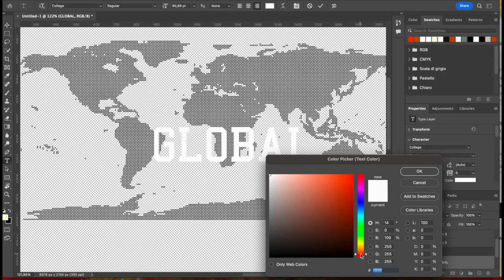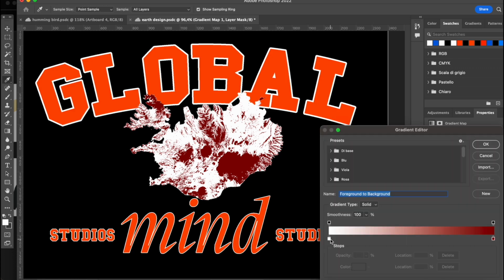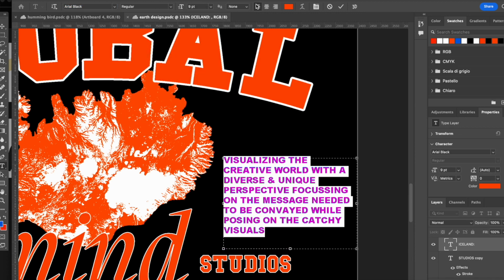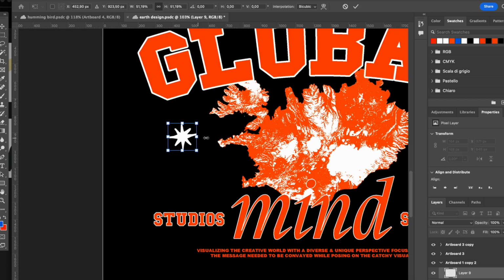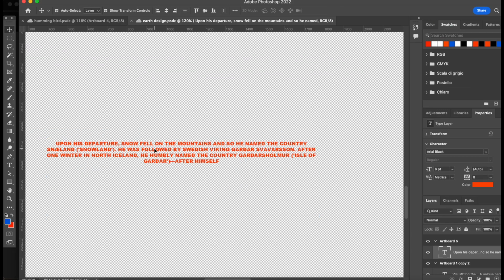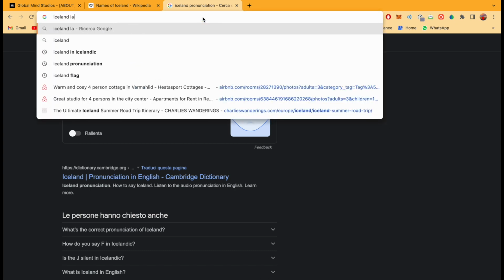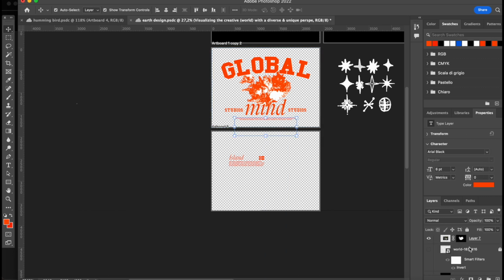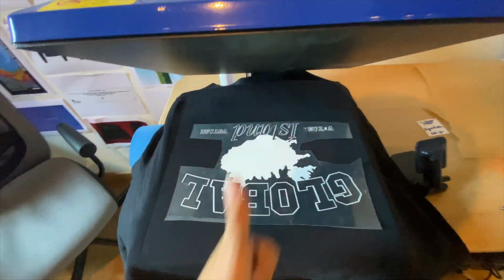Designing and Printing a Streetwear Hoodie!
In today's video, I will design a Streetwear design in Photoshop and print it using a heat press. The garment will be about Iceland and will include prints with vibrant colours. Watch till the end to see step by step how this concept became a reality.